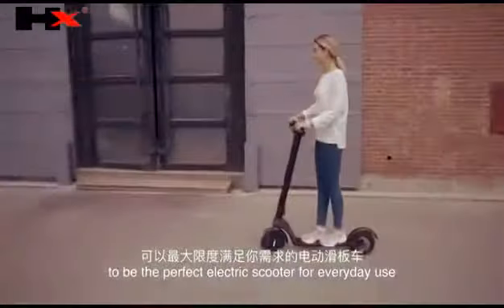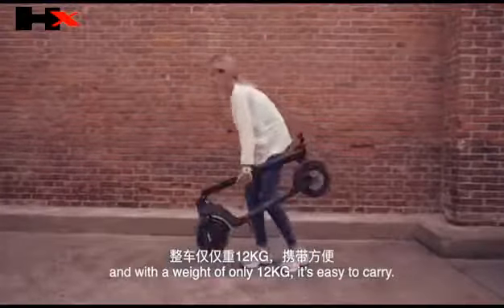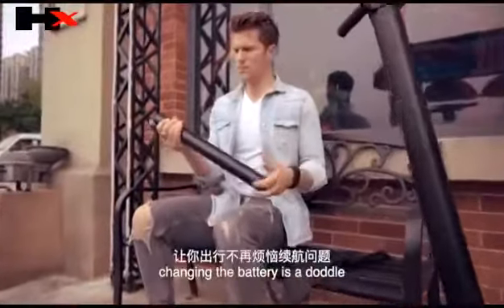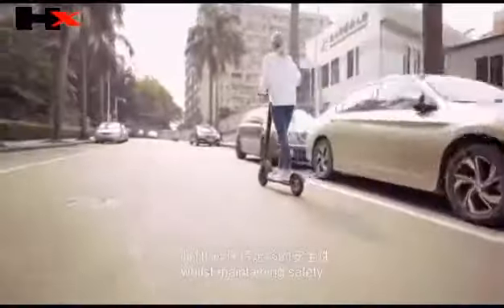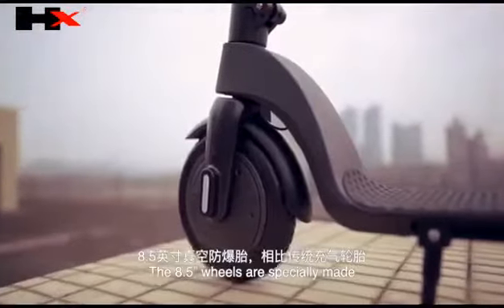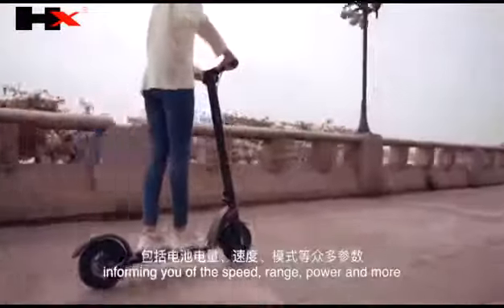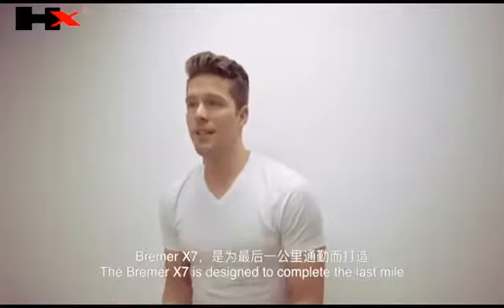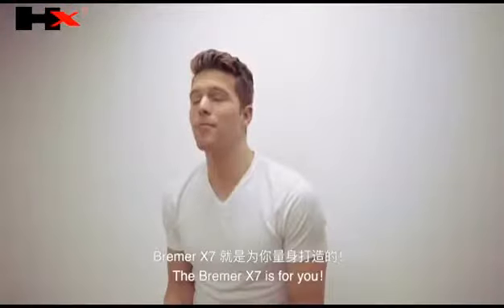HX-X7 E-Scooter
HX-X7 E-Scooter Official Video